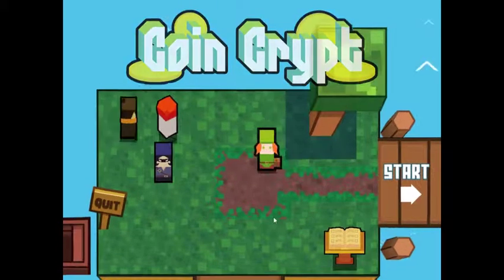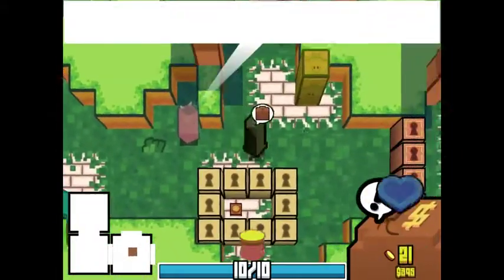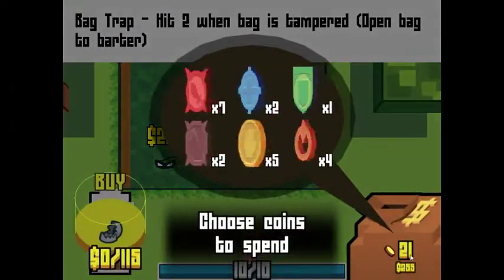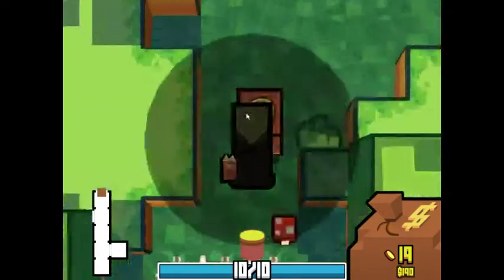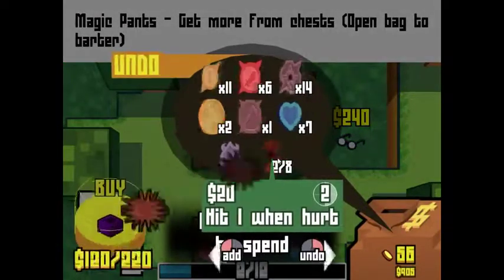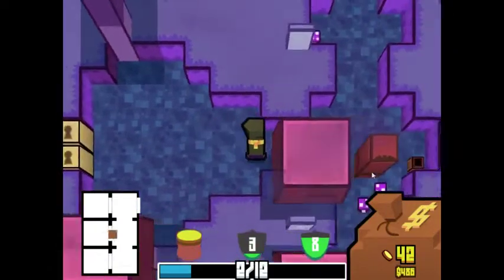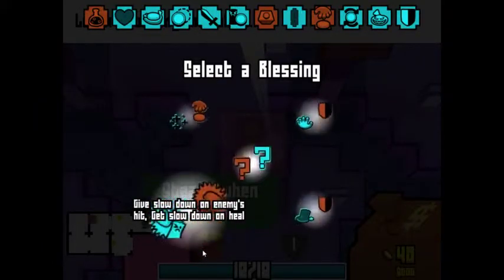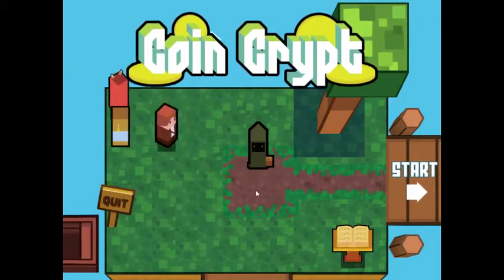Let's Play Coin Crypt - Part 244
Well not exactly as planned.